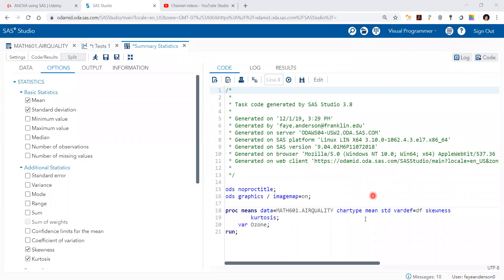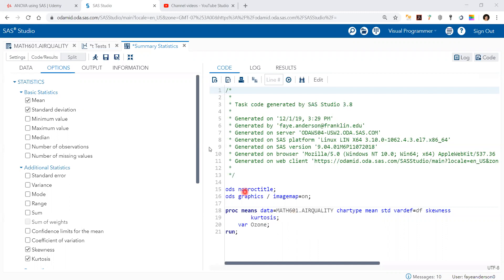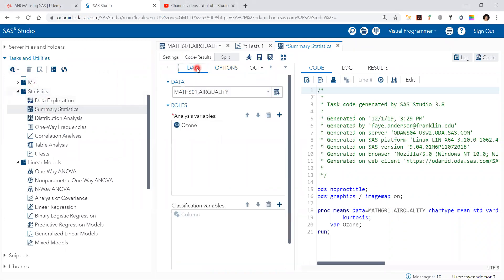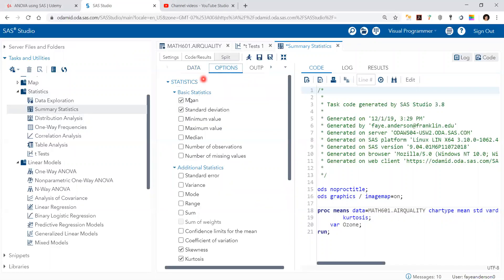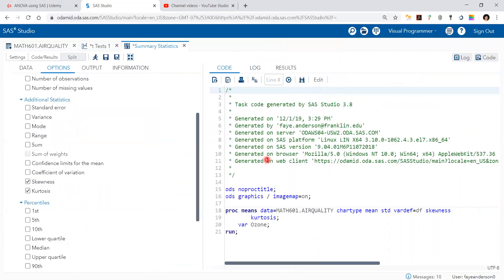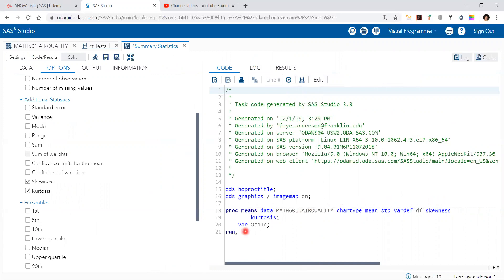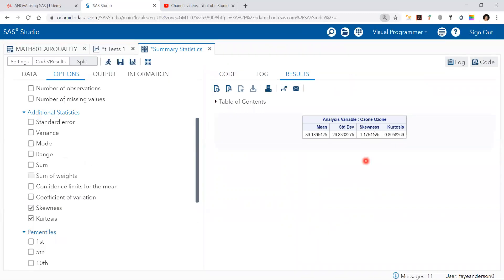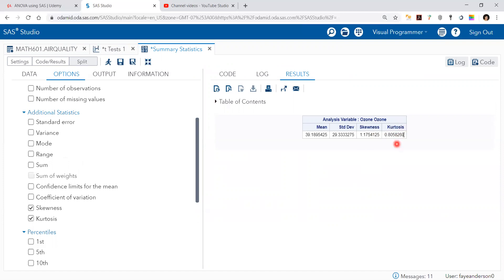Test Normality without Hypothesis Testing SAS Studio & SAS